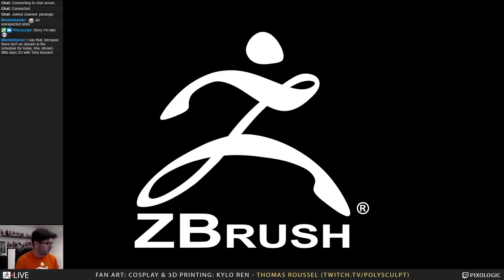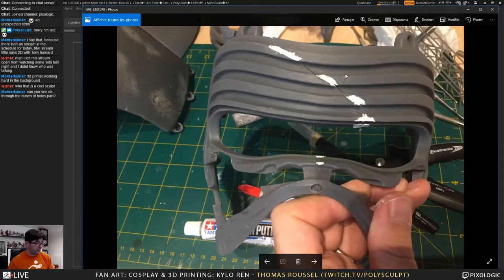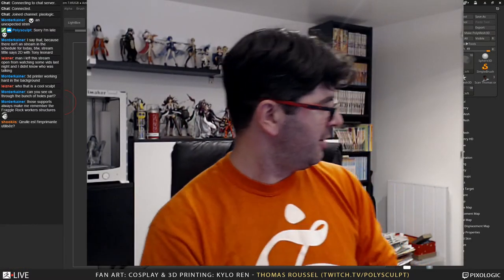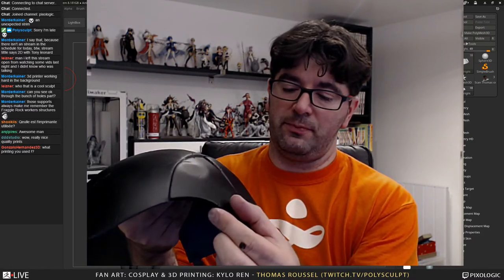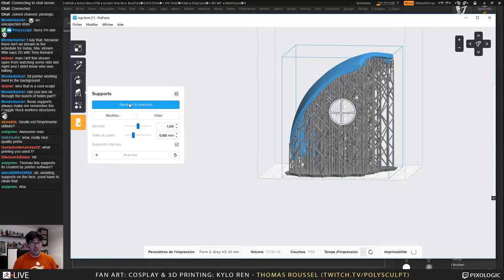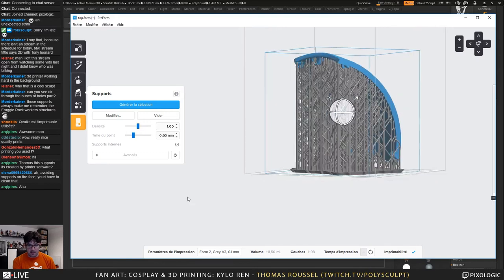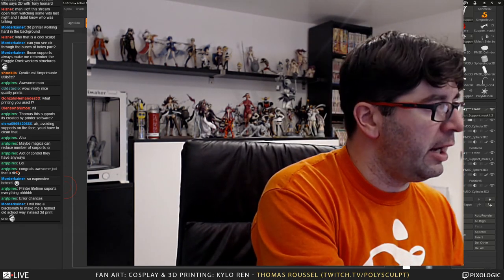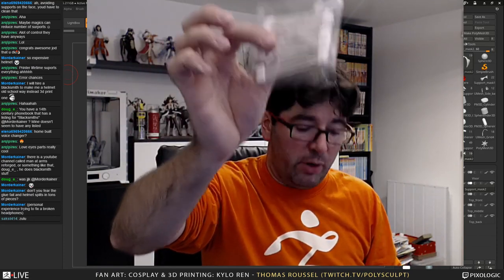Star Wars Kylo Ren Helmet: Fan Art: Cosplay & 3D Printing - Thomas Roussel - Part 5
In this new series, Thomas Roussel creates a Kylo Ren helmet from Star Wars for the purpose of 3D printing it for cosplay.

For this fith video, Thomas is coming back on the 3D printing process and some of the post process steps like gluing, sanding, using some putty to fill the gaps and more.

Some of the already printed parts will be shown letting see you the progress of the project. This whole video is focused only on the "real world" part and not anymore about ZBrush.

Some of the tools used to do the post process will be presented, coming mainly from Japan.